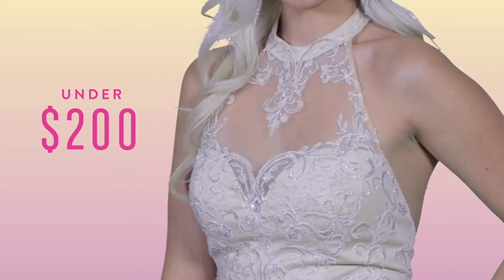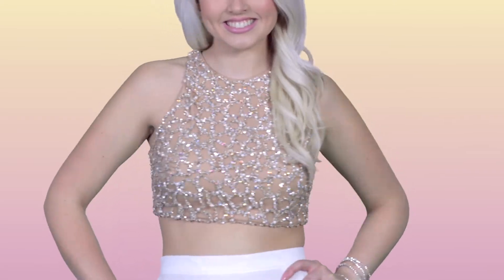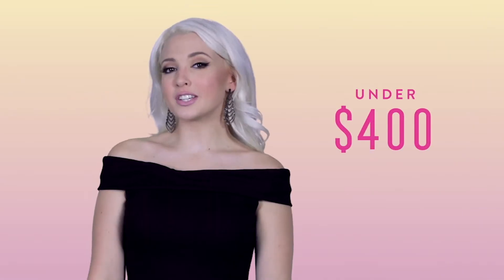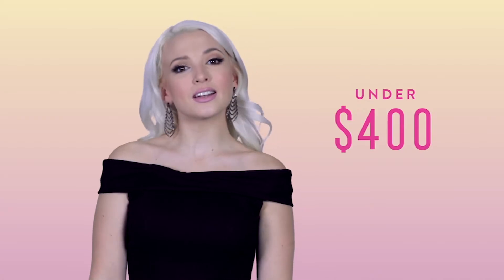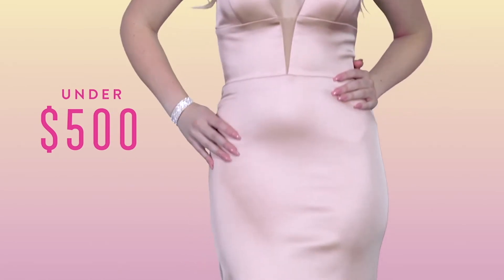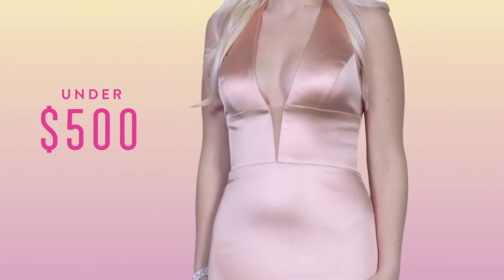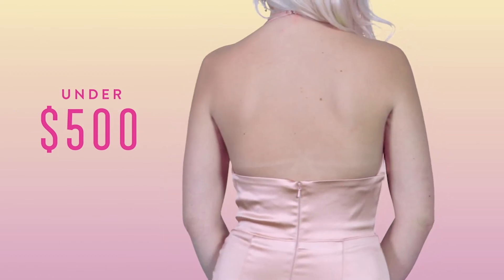PromGirl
Find the perfect 2017 senior or junior prom dress.
Whether you are looking for a classic long formal prom gown or a cute short prom dress, you will find prom dresses by the top dress designers at PromGirl.
This prom season, don't worry! Style Expert Hayley Segar has you covered-- with prom styles for every budget!